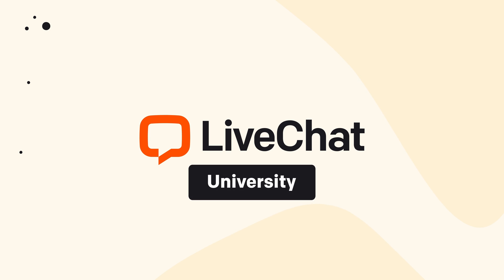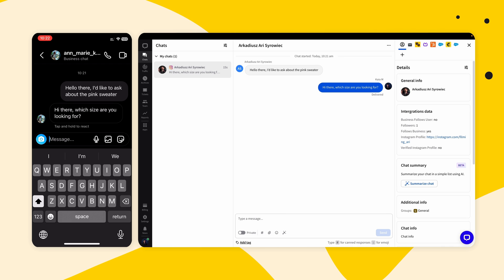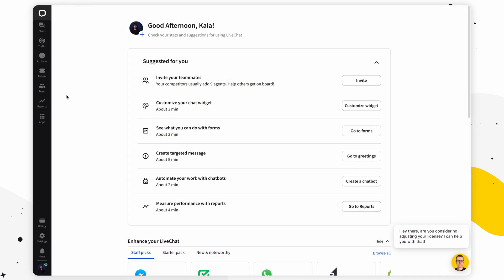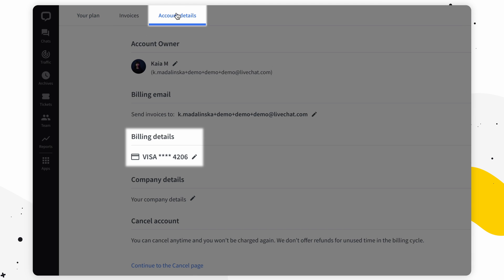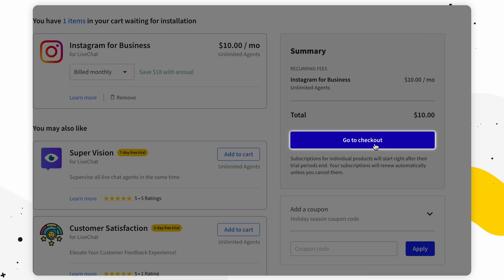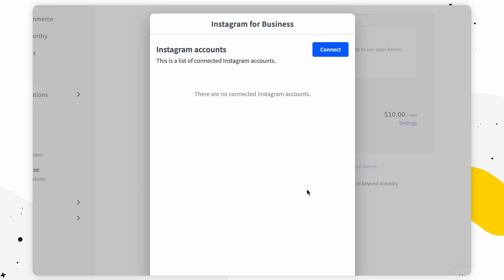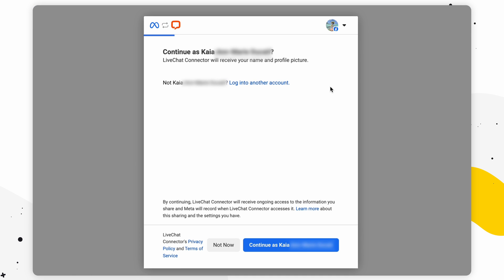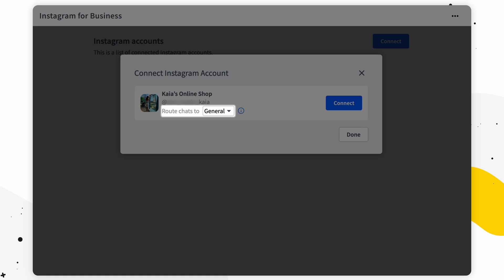LiveChat & Instagram: Seamless Social Replies | LiveChat University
Welcome to another insightful episode of LiveChat University!

🌟 Today, we're diving into a game-changing feature for all businesses - integrating Instagram with LiveChat! By bridging these platforms, you unlock a superior level of engagement with your Instagram community. Respond to DMs, story reactions, and more, all from the comfort of your LiveChat app. Let's revolutionize the way you communicate with your audience! ✨🚀

In this tutorial, we'll cover:
- The mechanics of how Instagram interactions are streamlined into LiveChat, introducing you to the world of diverse messaging. 🔄
- The incredible benefits you gain include ChatBot automation, enhanced security with privacy-aware CDN URLs, and dependable functionality thanks to native API use. 🛡️🤖

Before starting, ensure your Instagram is a Professional Account linked with a corresponding Facebook page. This integration requires access through Facebook, streamlining your social media management efficiently. 🌐🔒

Embrace the future of customer communication! Integrating Instagram with LiveChat allows you to cater to the modern consumer who values quick, real-time responses. This seamless connection enhances your customer service experience and optimizes your team's workflow. Say goodbye to constant platform switching and hello to unified communication! 🎉👋